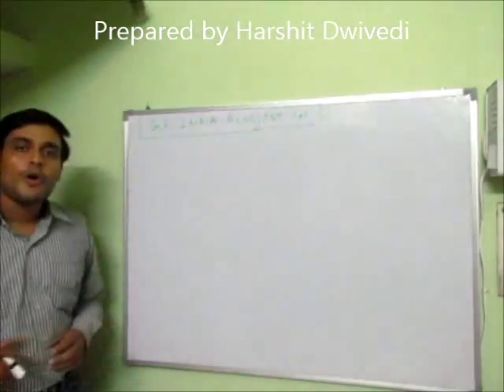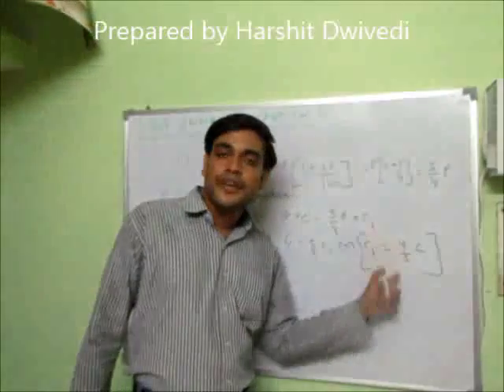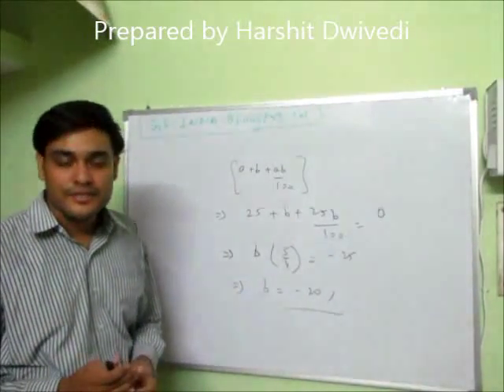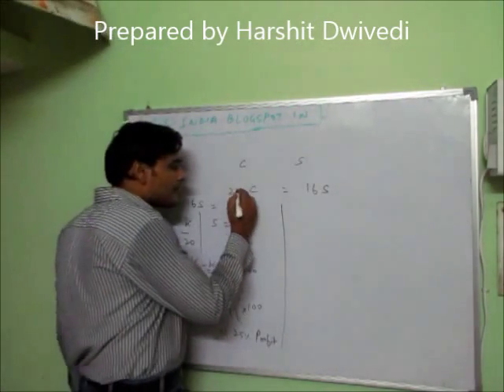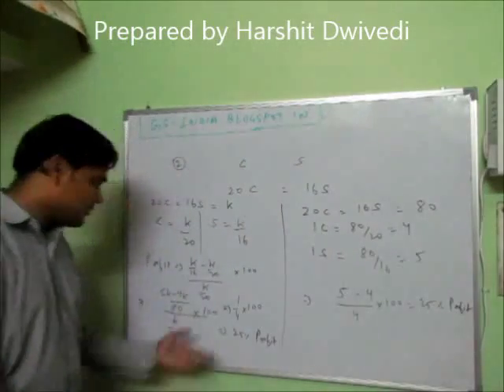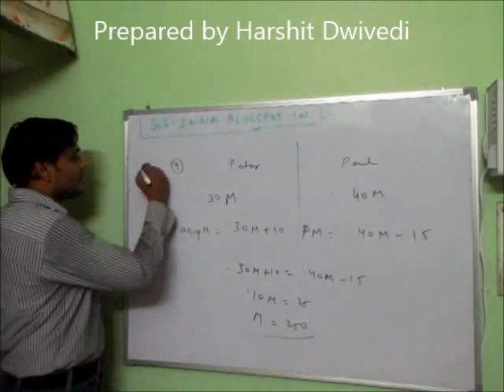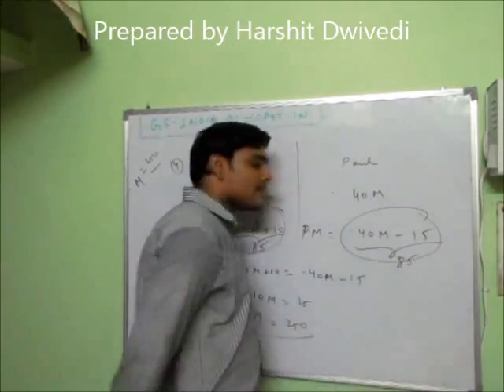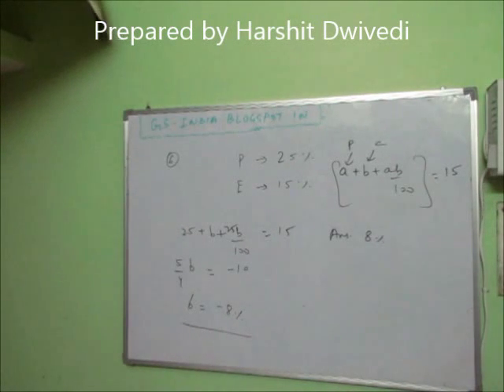Percentages Question Solving - 2nd July